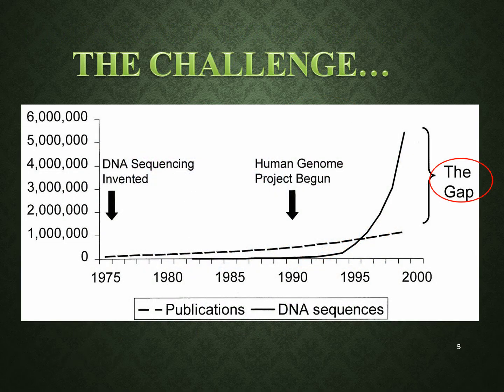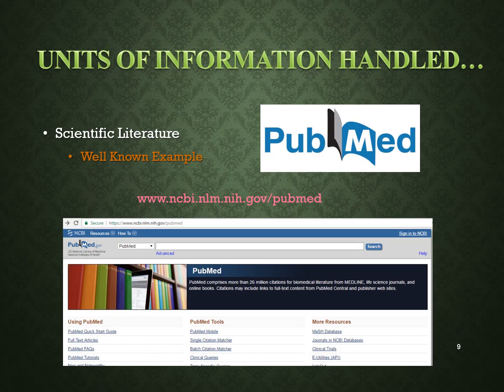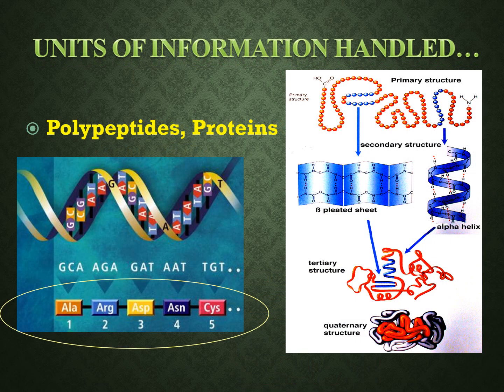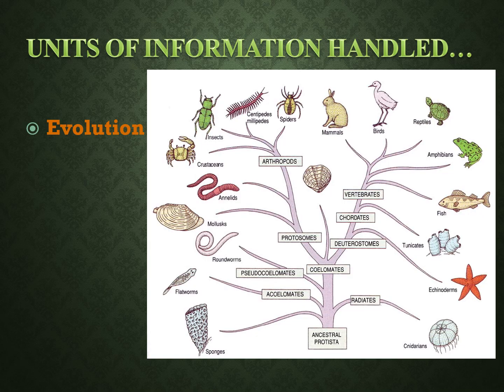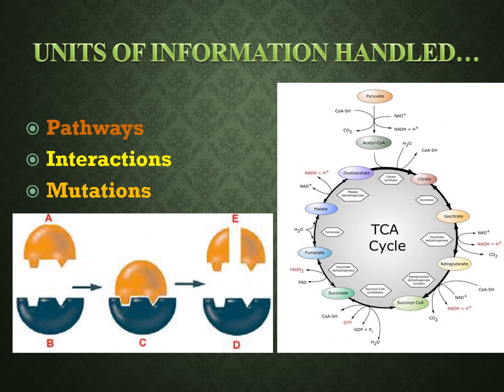Introduction to Bioinformatics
This Video introduces learners to the field of bioinformatics.